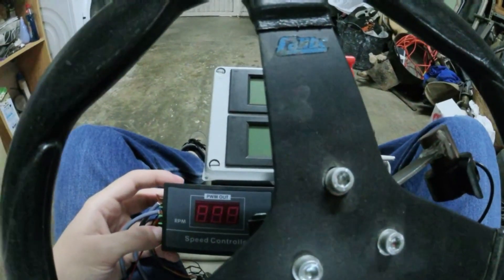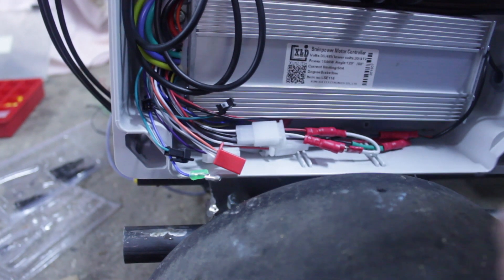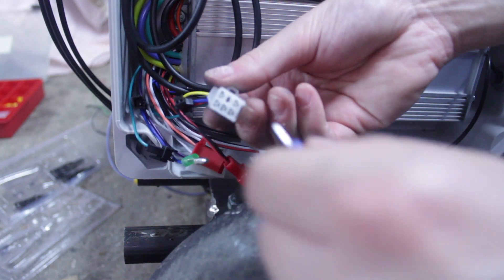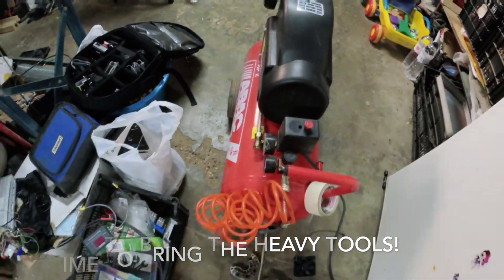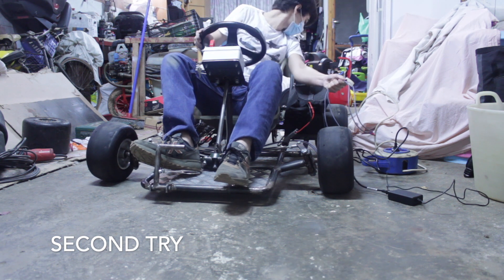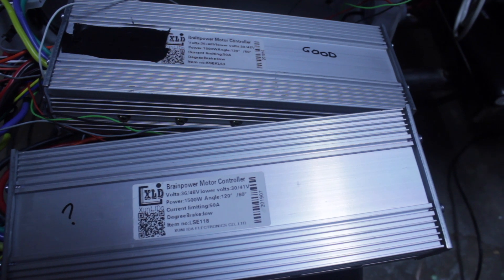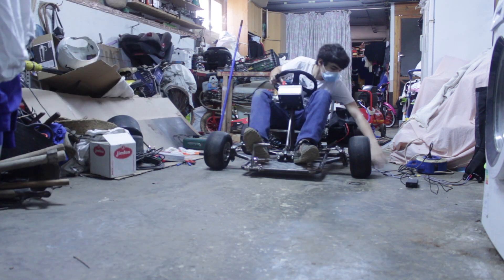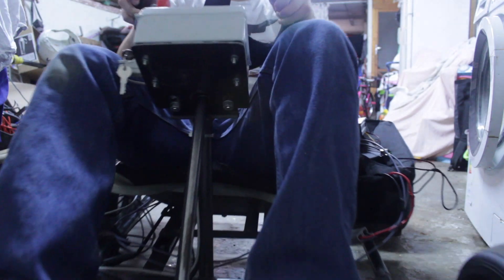Is the HOMEMADE CAR ALTERNATOR GO KART back!? Maybe is fixed? Part 13 DIY electric go kart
In this episode, putting all my effort into fixing this project and bringing it back. Also I need to say that I wanted to fix it as soon as possible but I didn't had the proper batteries. Let's see if we can do it!